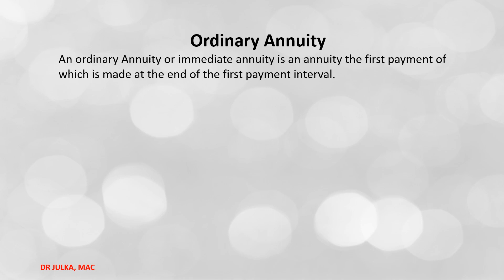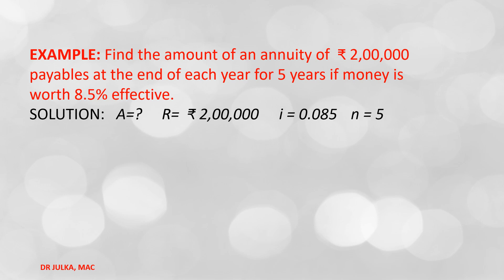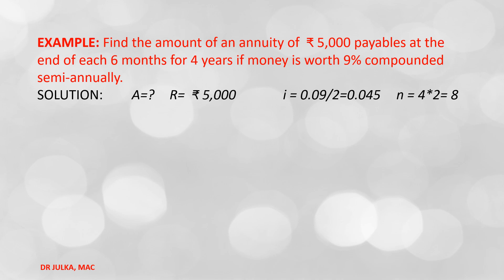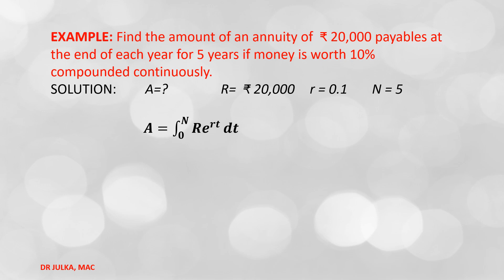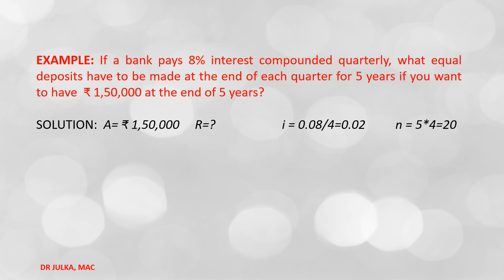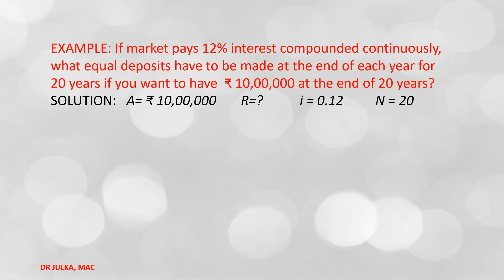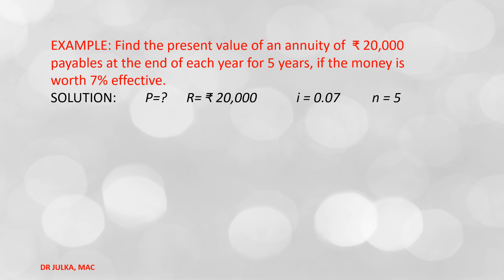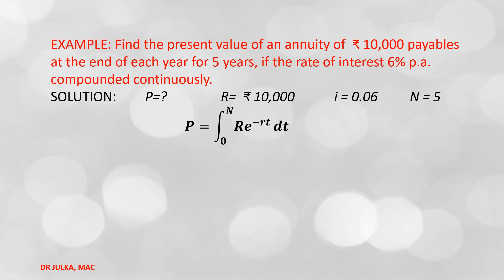MoF 7 Ordinary Annuity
Ordinary Annuity with solved examples